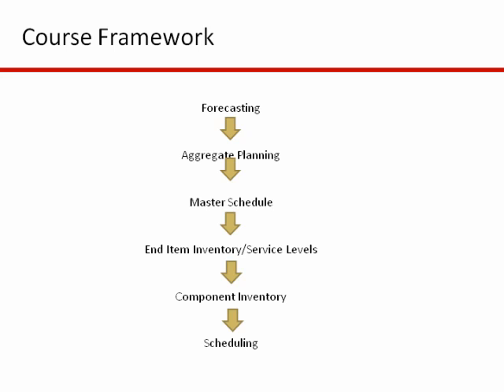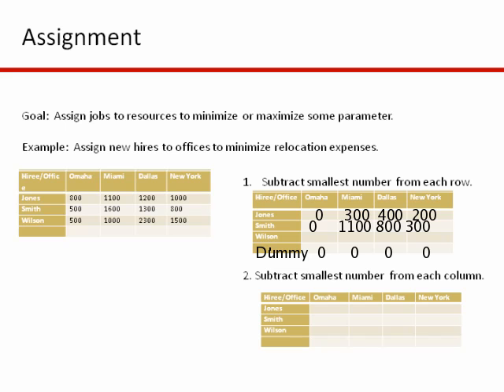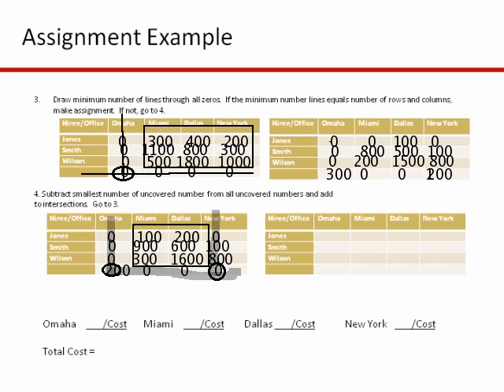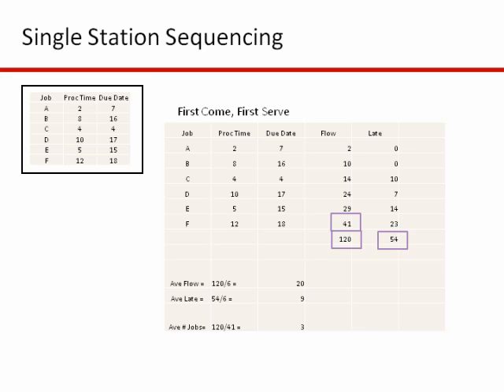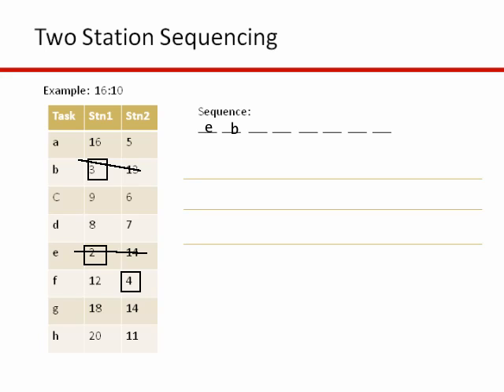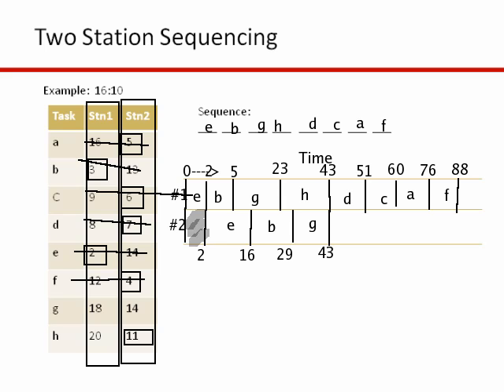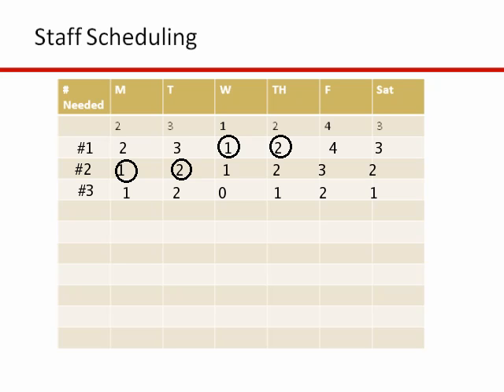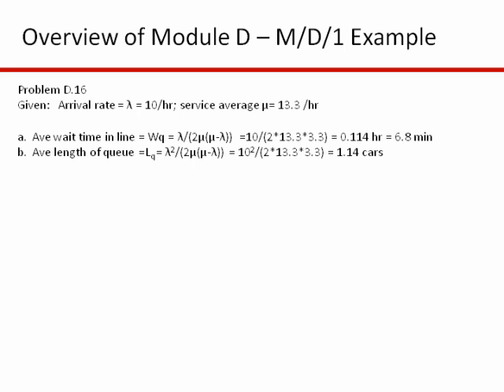Chapter 15 Original Video